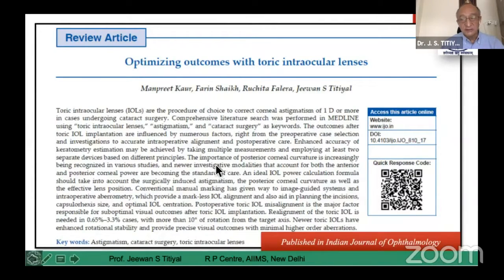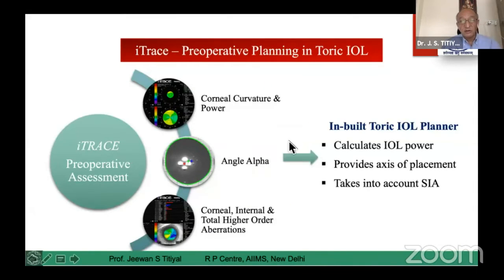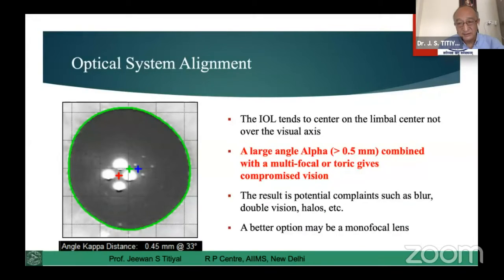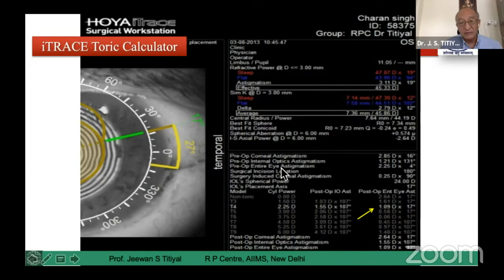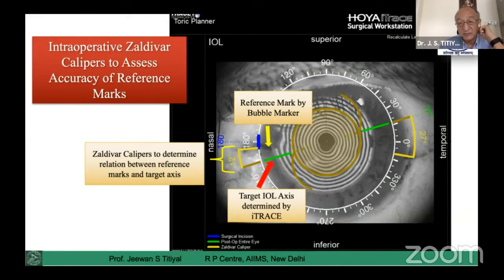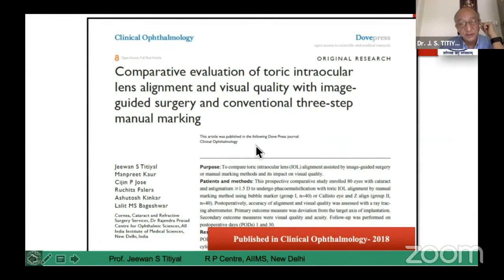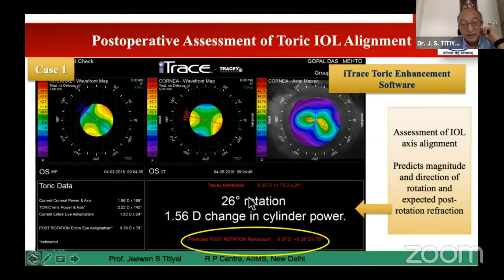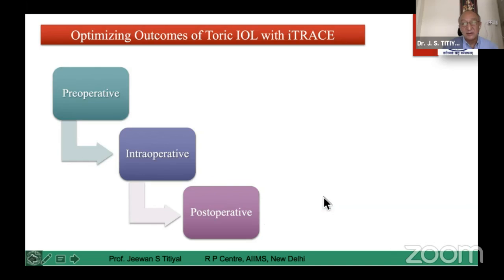AIOC2021-IC79-Topic- Dr.J S TITIYAL